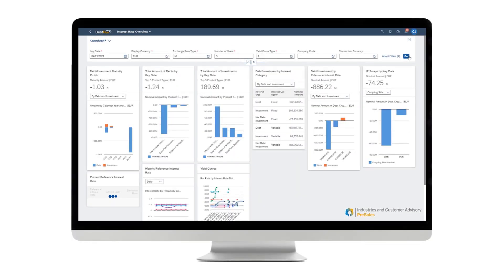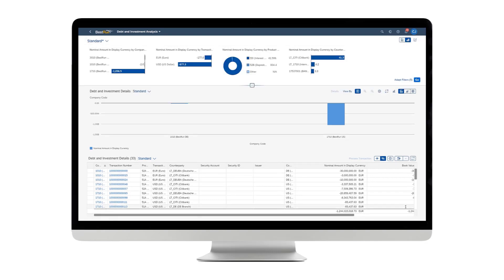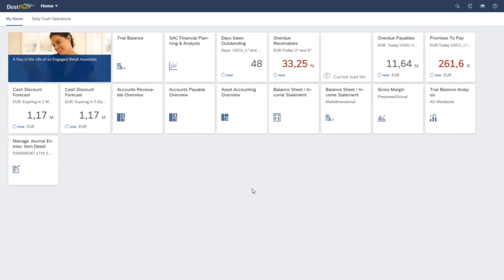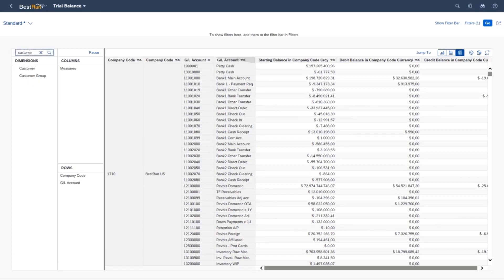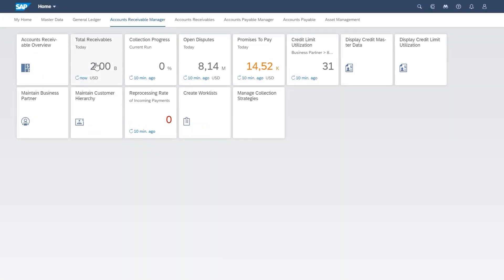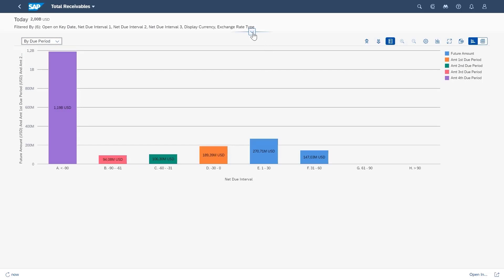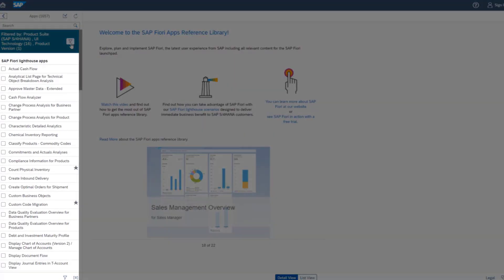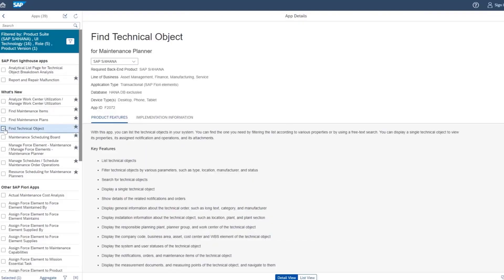What is RISE with SAP S/4HANA Cloud Analytics? Overview Demo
💡RISE with SAP will transform your business by moving you to SAP S/4HANA Cloud. The radically simplified data model and incredible speed of the SAP S/4HANA allows you to run transactions and analytics off a single database.

0:07 Rise with SAP will transform your businesses by moving you to SAP S/4HANA Cloud
0:55 Reduce damanagementent costs
1:30 Optimise business operations
2:00 Improve analytics productivity

Every enterprise needs to develop new business models to avoid being disrupted, gain efficiencies to fund innovation, and transform mission-critical systems without business risk. RISE with SAP is the solution.

RISE with SAP is a comprehensive offering with:
         ⇉Cloud ERP for every business need
          ⇉Industry next practices and extensibility
          ⇉Analytics and business process intelligence
          ⇉Outcome-driven services from SAP and our partners